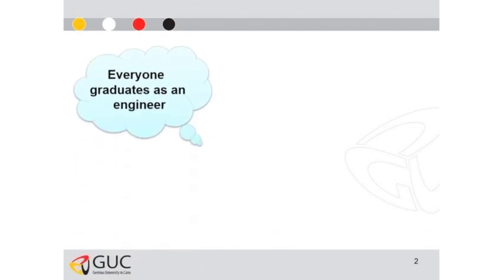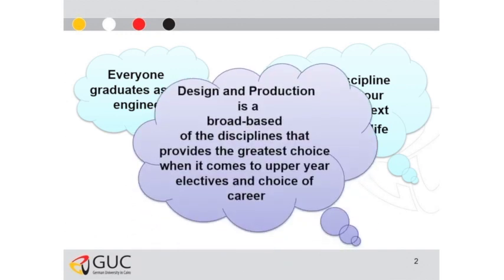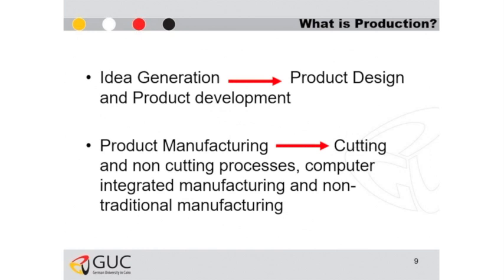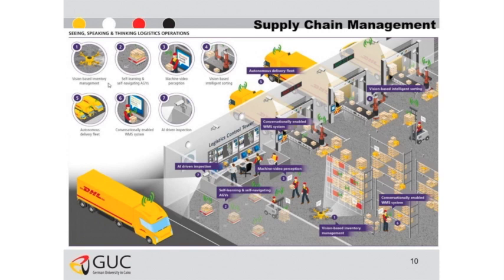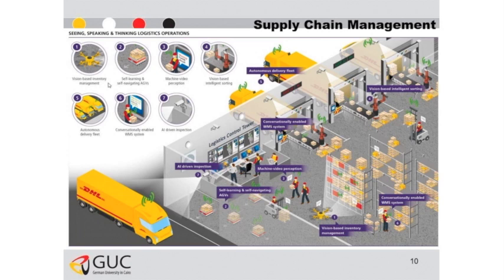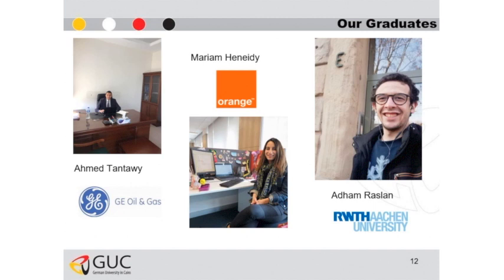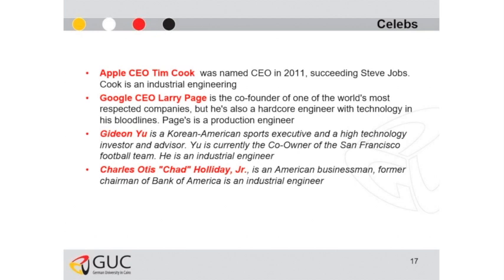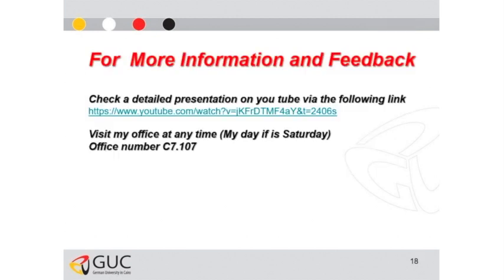Engineering Orientation for Faculty of Engineering & Materials Science EMS Major Design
2nd Semester Engineering Orientation for Faculty of Engineering & Materials Science (EMS) Major Design & Production Engineering